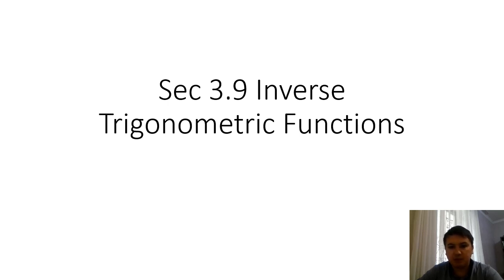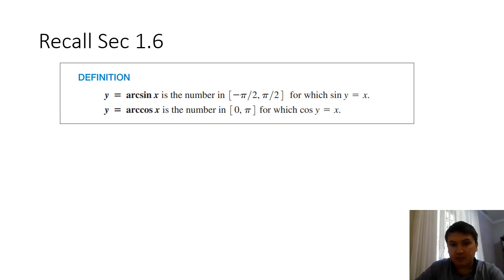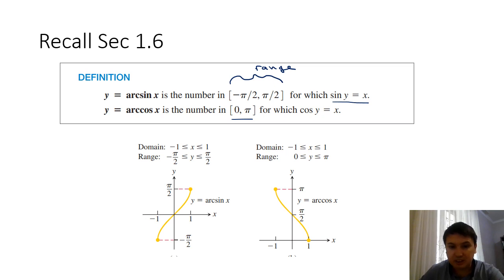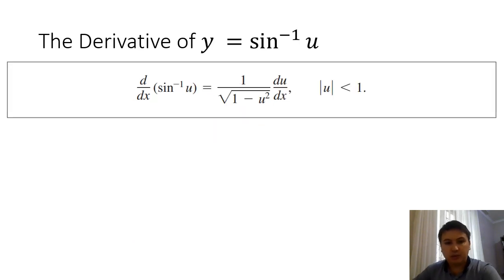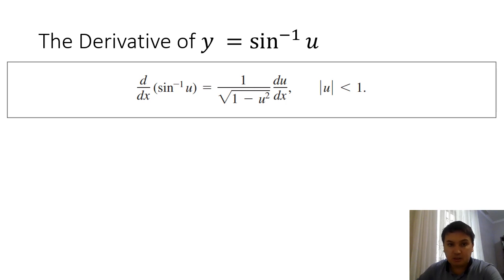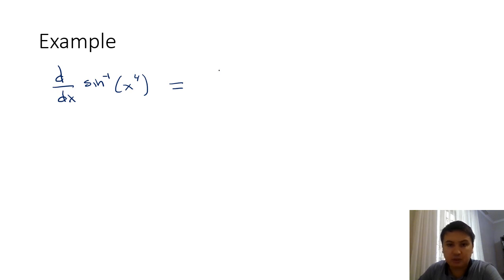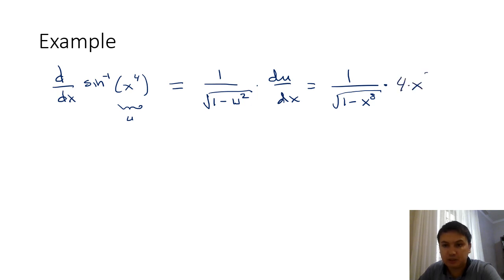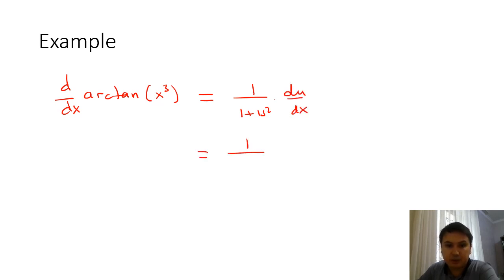Mat 153 Sec 3.9 Inverse Trigonometric Functions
Inverses of tan x, cot x, sec x, and csc x
The Derivative of 𝑦 =arcsin ⁡𝑢
The Derivative of 𝑦=arctan ⁡𝑢
The Derivative of 𝑦=arcsec ⁡𝑢
Derivatives of the Other Three Inverse Trigonometric Functions